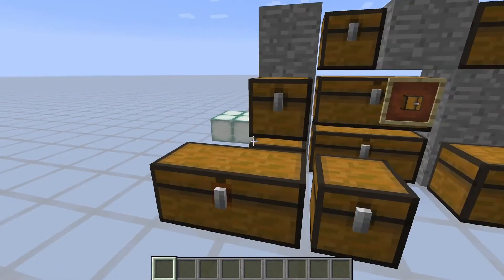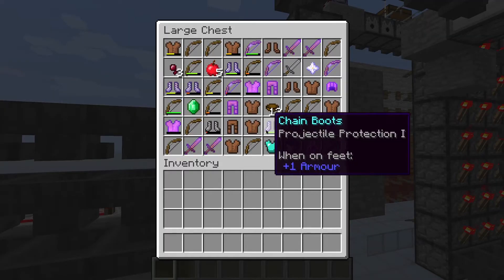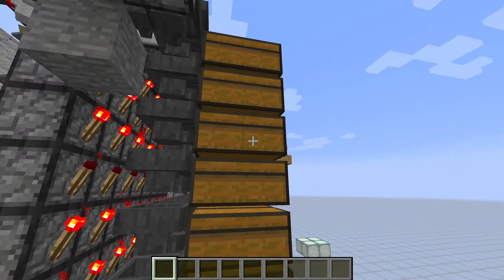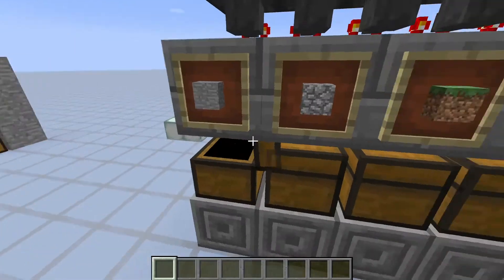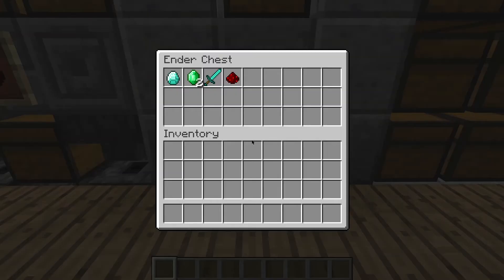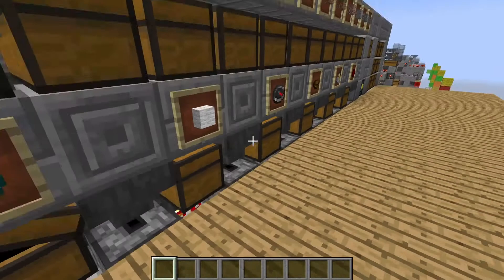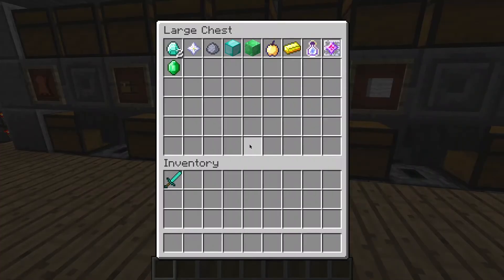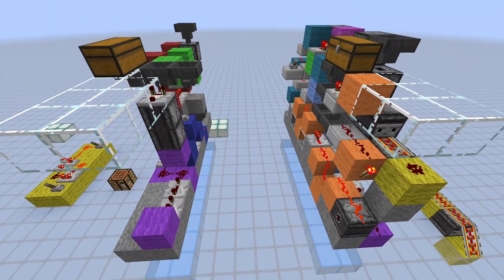Autoadaptive Multi-Item Sorter that ALLOWS EMPTY SLOTS [2 wide, tileable]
Checks the content of your chests to decide where to put the items.